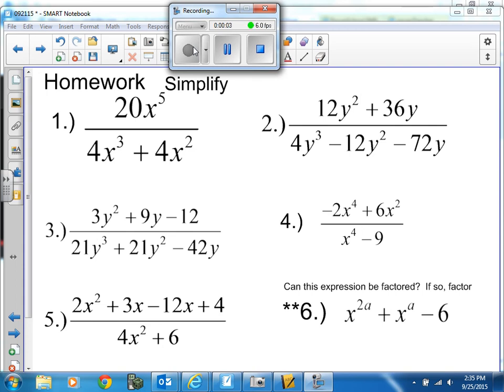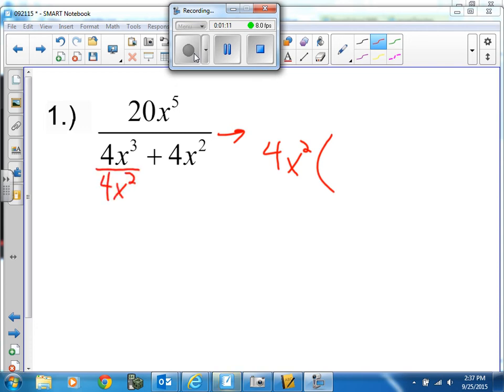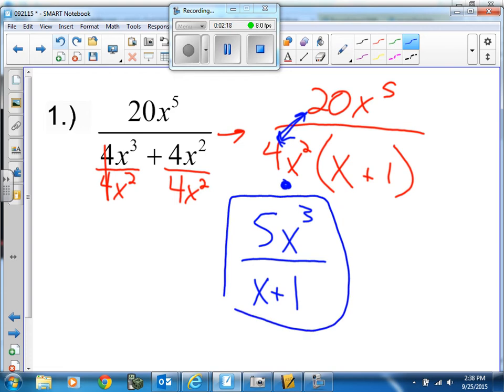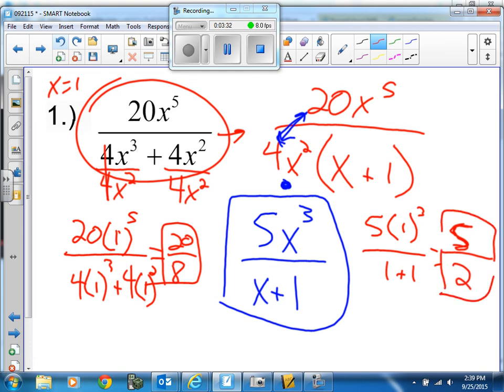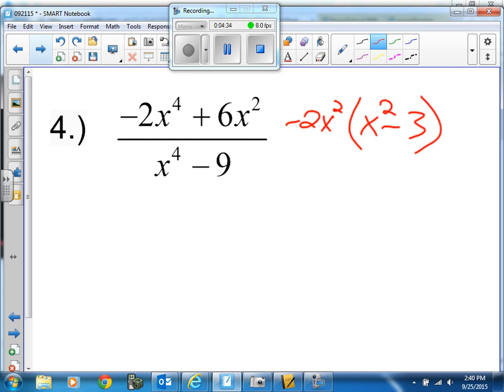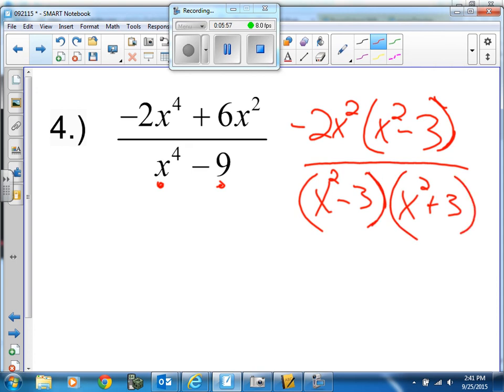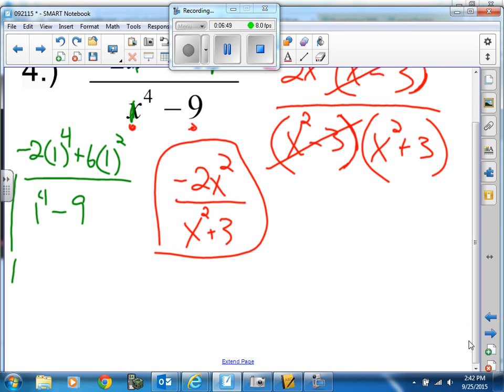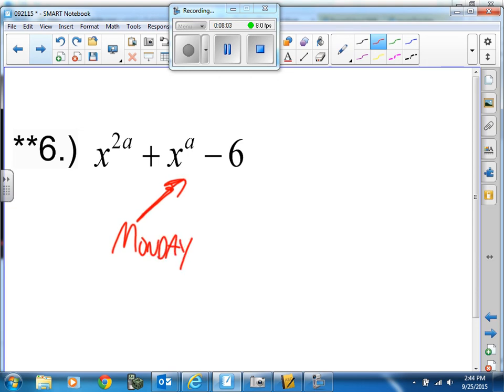September25 HW on simplifying